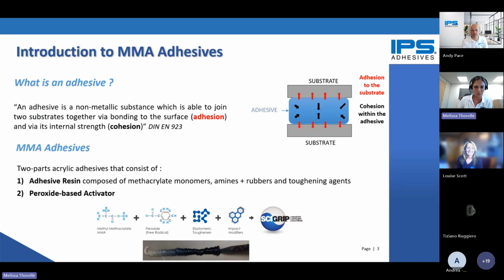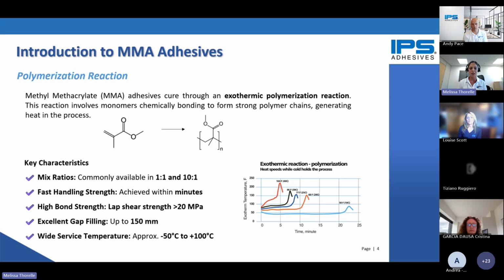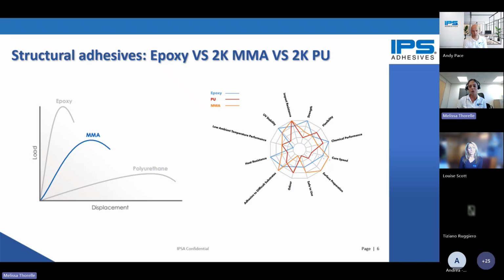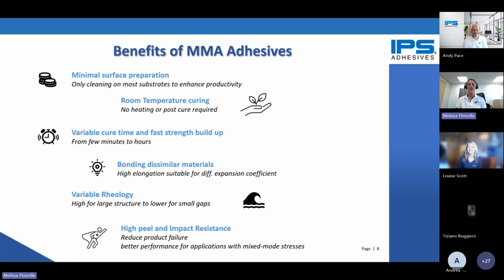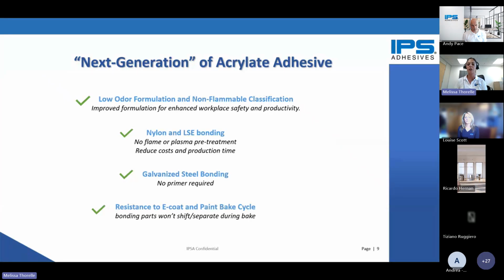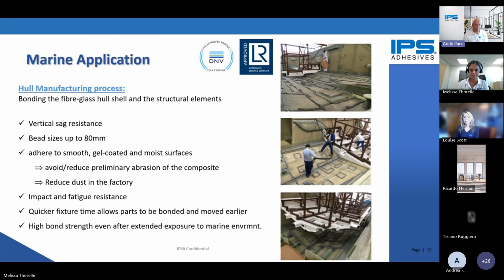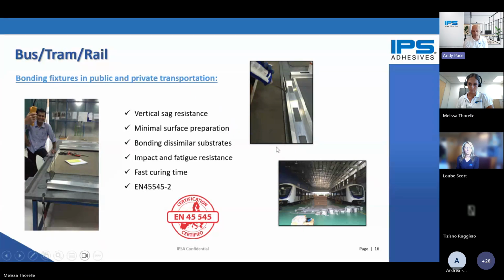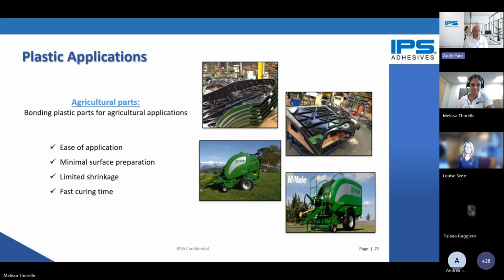Webinar - Manufacturing with MMA Proven Applications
This SCIGRIP Webinar dives into Methyl Methacrylate (MMA) structural adhesives and shows you how manufacturers across industries are using adhesives for their performance benefits.
Melissa Thorelle (Technical & Sales Support Specialist) and Andy Pace (Sales Director Europe) share practical insights into why MMA adhesives are increasingly chosen over traditional joining methods and how you can apply these proven solutions into your own assemblies.
• Find the advantages of MMA adhesives versus bolts, rivets, and other adhesive technologies
• See how MMA enables lightweight durable designs
• Discover MMA’s role in marine, bus, rail, and composite applications
• Get insights into the ‘next generation’ of MMA formulations
• Hear from technical experts with real world experience
• Ask questions in live Q&A